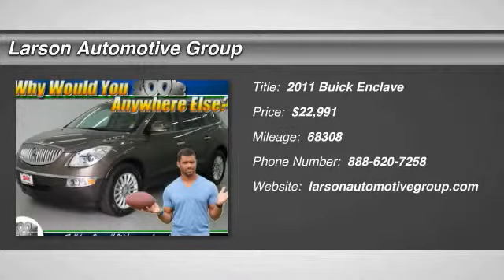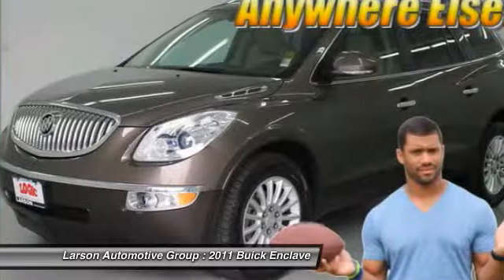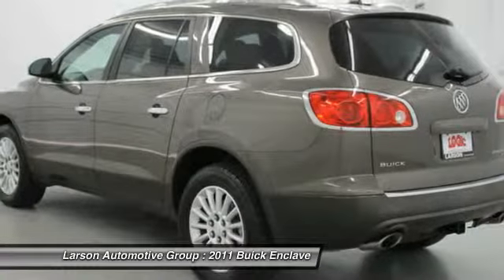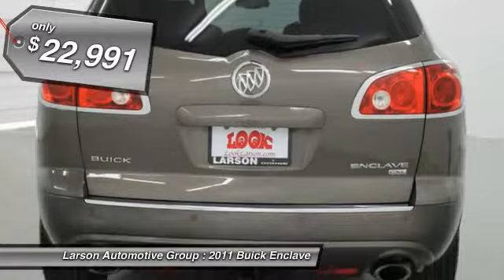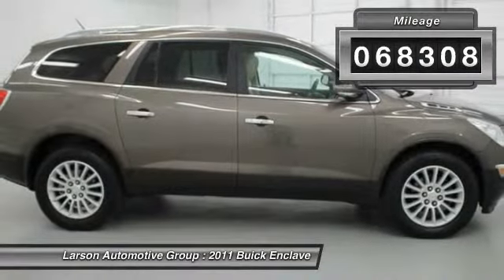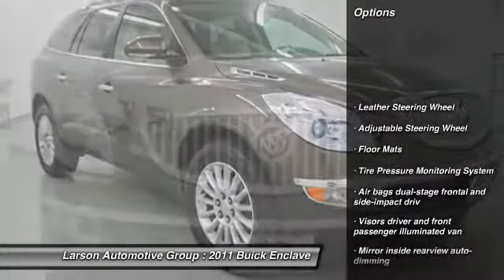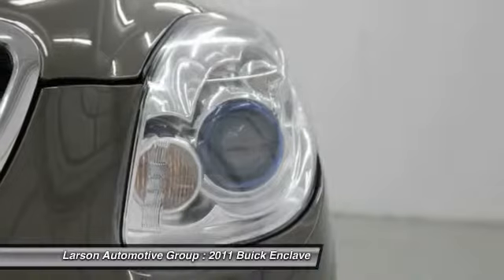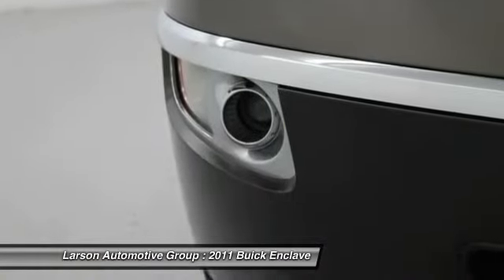2011 Buick Enclave Puyallup WA 3281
2011 Buick Enclave CXL-1 FWD

2001 N. Meridian

FWD. Wheels of fortune! King-size traveling chambers. This 2011 Enclave is for Buick lovers looking high and low for that perfect SUV. When Mother Nature gets a little grumpy, the FWD power delivery will help keep you in control. We all know she can get kinda moody.